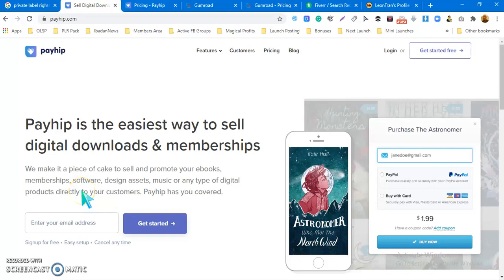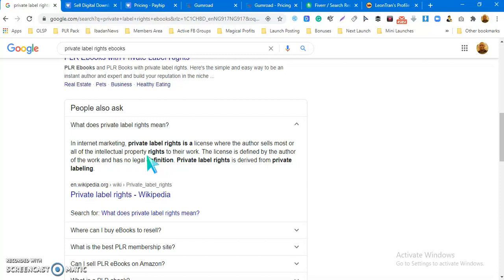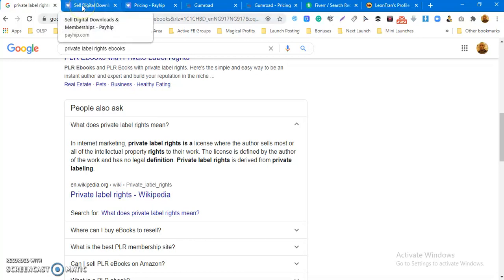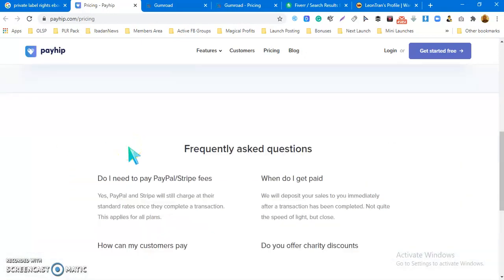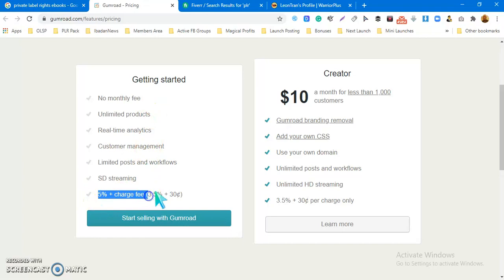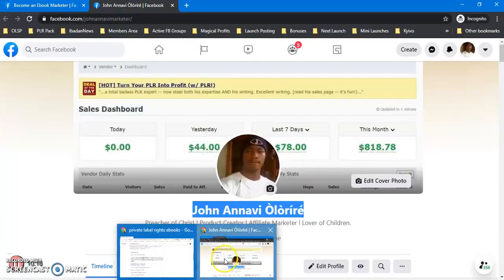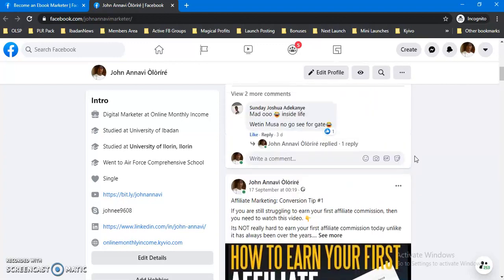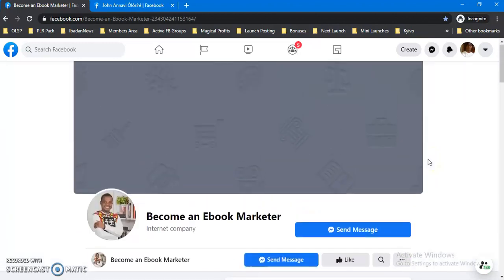Top websites to sell books for free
Top 5 websites to seel your ebook for free.